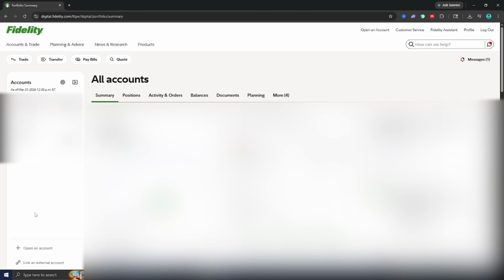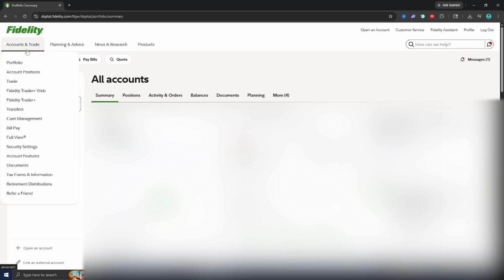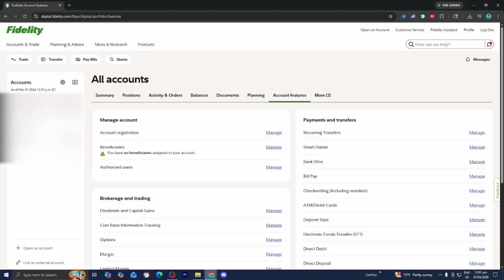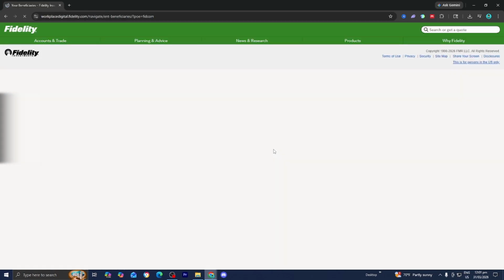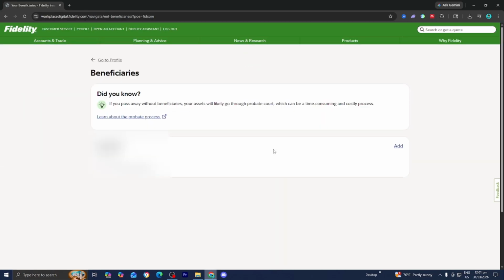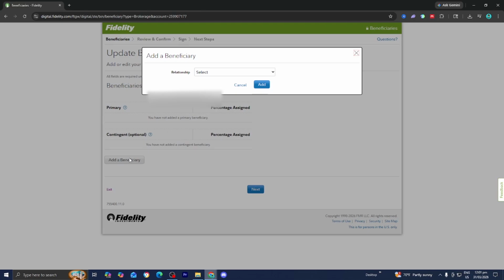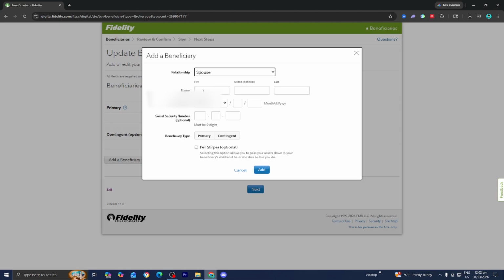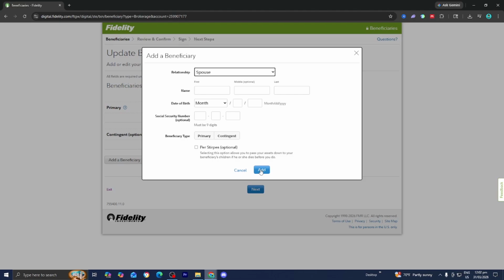How To Add Beneficiary In Fidelity! - Tutorial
Want to manage your personal finance and ensure your assets are protected? 💰 In this step-by-step tutorial, I’ll show you exactly how to add beneficiaries to your Fidelity investments account. This guide covers navigating your brokerage account to set up your estate planning, ensuring your retirement account is secure!